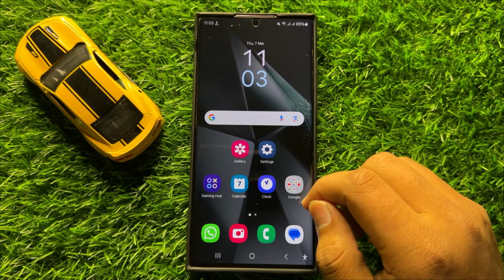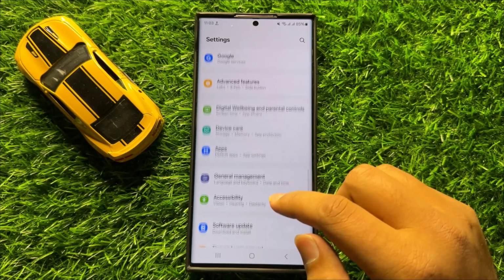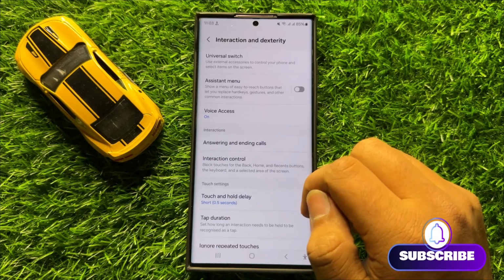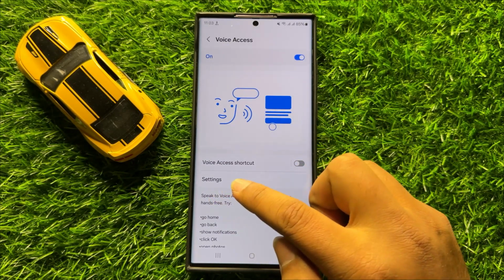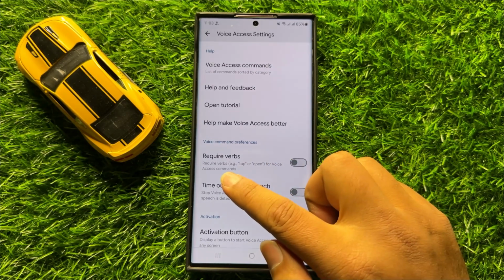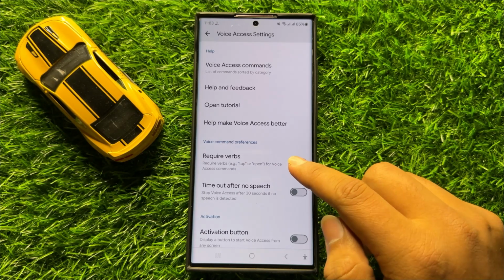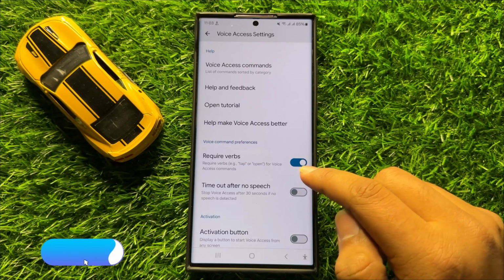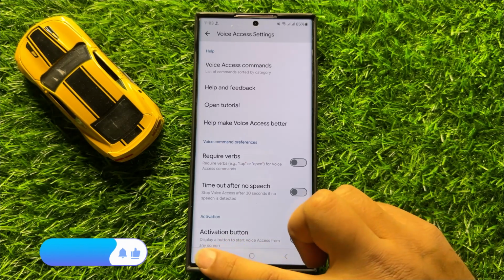How to Enable/Disable Require Verbs For Voice Access Commands Samsung Galaxy S24 Ultra